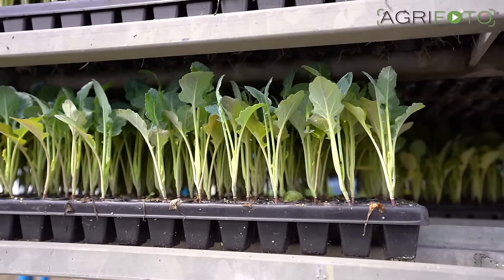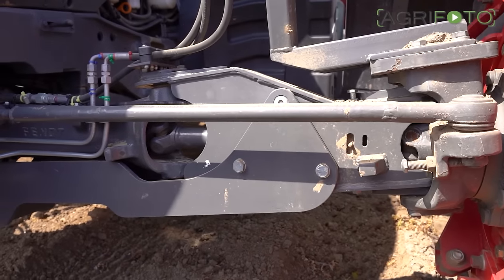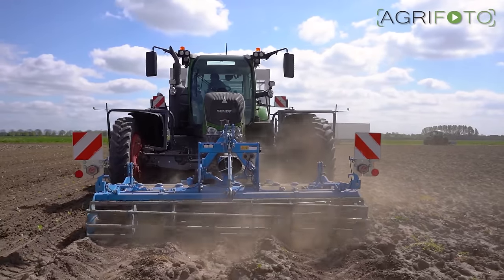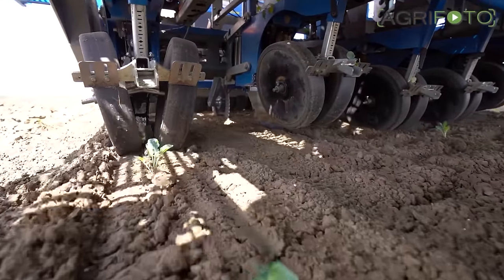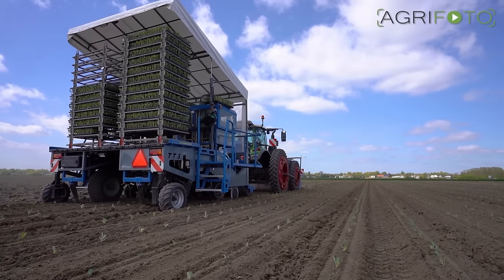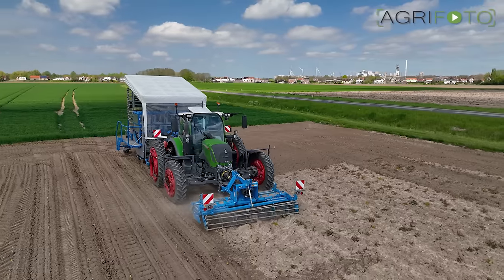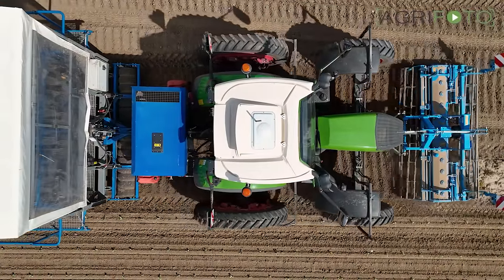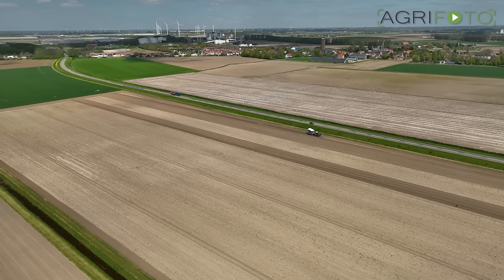Wide track Fendt Pt. II | 3.60m wide Fendt 314 ONE! | Planting broccoli🥦 | Fresh2You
Planting broccoli🥦 with a special planting combination. A Dutch-build TTS robotic transplanter is seen in action here. Just 2 people are required to plant 6 rows of broccoli at a time. In front is a Fendt 314 Vario ONE set to a track width of 3.60m. The axles have been modified and thanks to hydraulically adjustable rims the tractor can be set to 2.60m for road transport. This outfit is operated by specialist vegetable company Fresh2You based in the Netherlands.